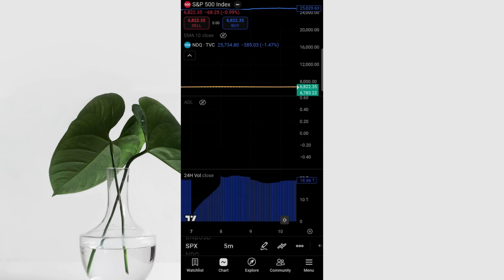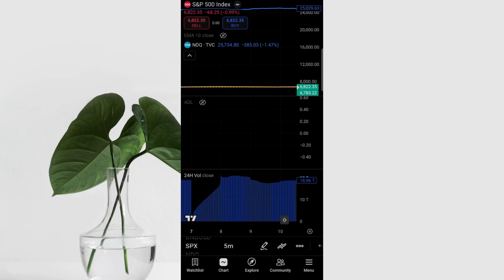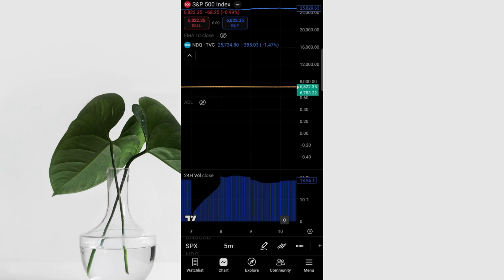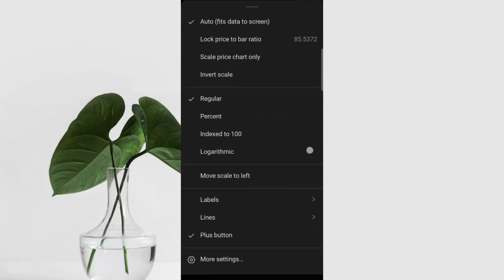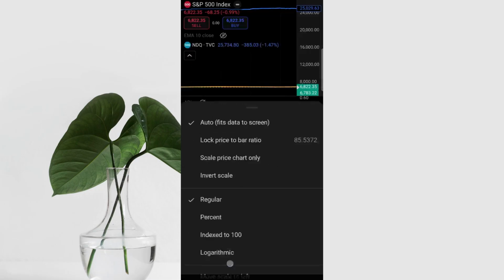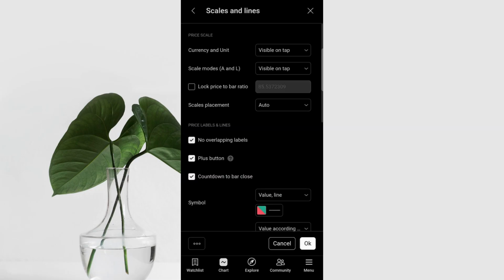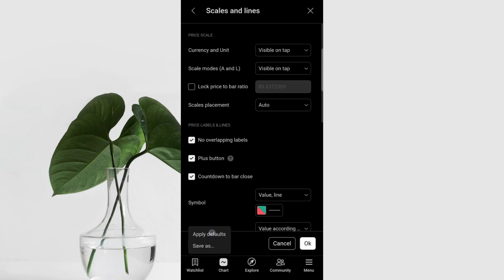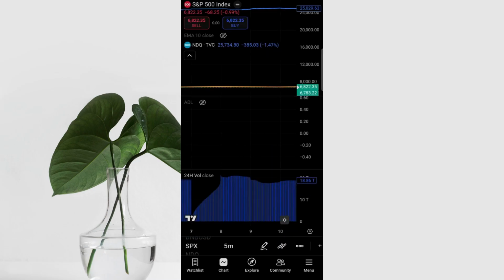How to reset TradingView chart to default on mobile app (full guide)